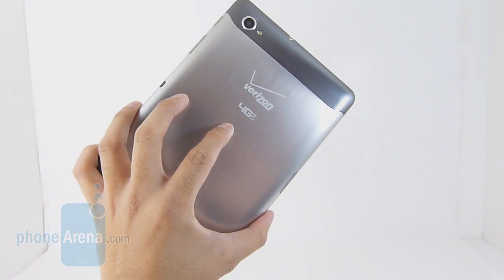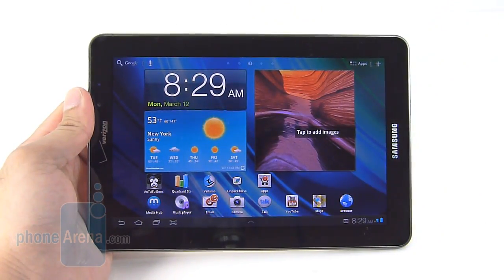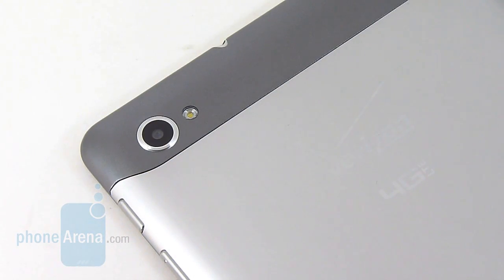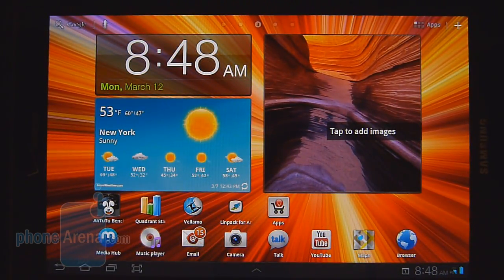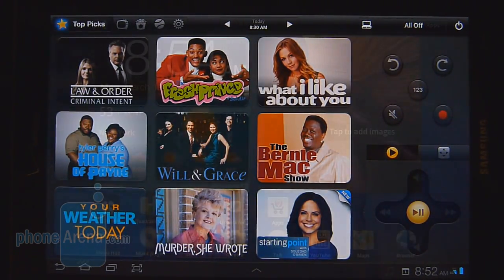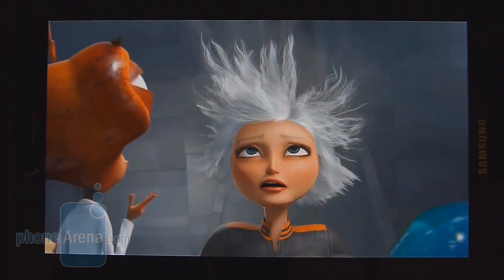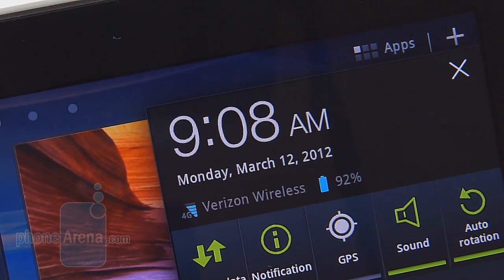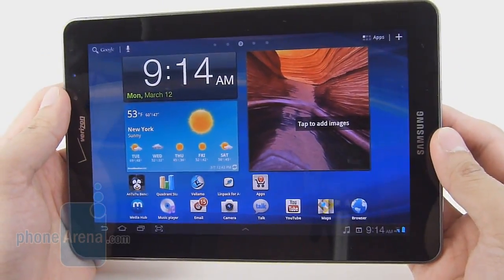Samsung Galaxy Tab 7.7 LTE Review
PhoneArena reviews the Samsung Galaxy Tab 7.7 LTE. Spanning a wide array of established tablets that cover nearly every footprint size imaginable, Samsung is pushing forward yet again with the Samsung Galaxy Tab 7.7 LTE. Naturally, if the Galaxy Tab 7.0 Plus is simply too diminutive for your taste, and the Galaxy Tab 8.9 being too wholesome, then the Galaxy Tab 7.7 LTE would undoubtedly be the snug fit. Although it bears many of the specs we'd expect out of a contemporary tablet, it's able to distinguish itself from the rest of the pack thanks to the 7.7-inch Super AMOLED Plus display it's flaunting -- though, it's going to need more than shiny luster to stand tall amongst the heavy hitters in the industry.